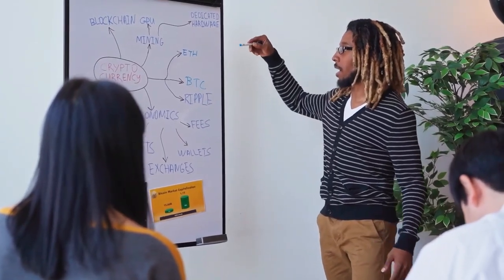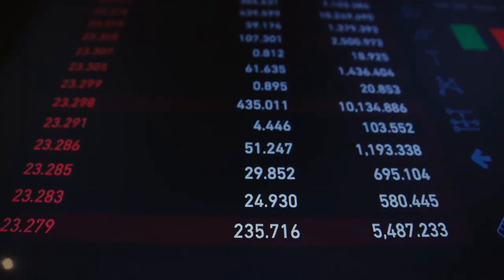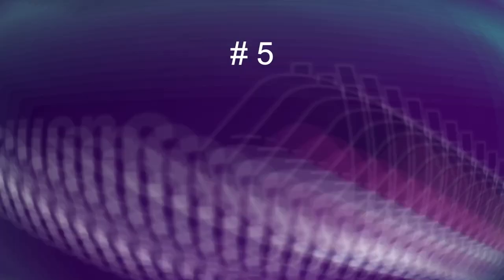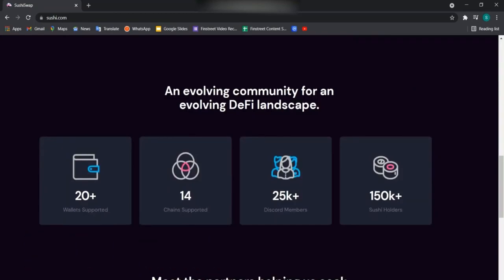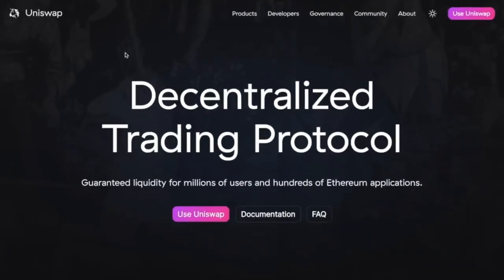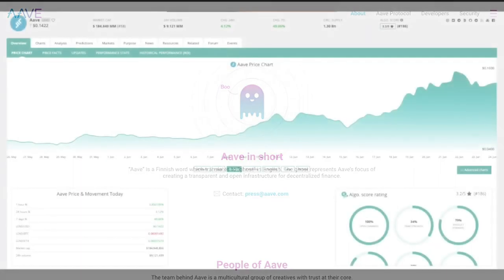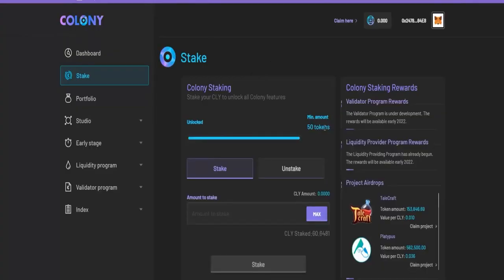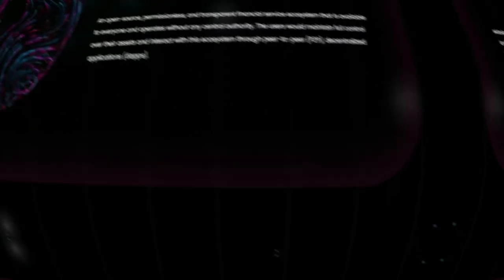Top 6 defi PASSIVE income projects REVEALED that are bringing me $$ on Autopilot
The top 6 defi projects that will make you money in the future